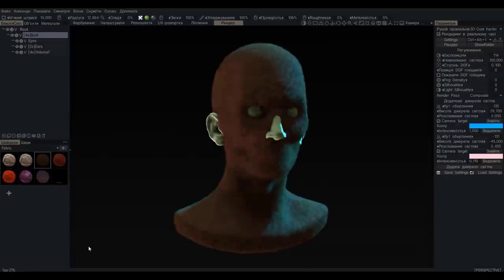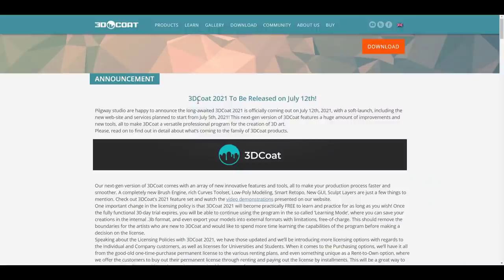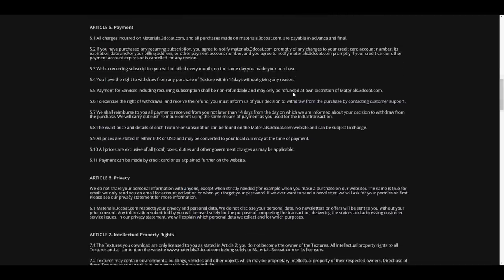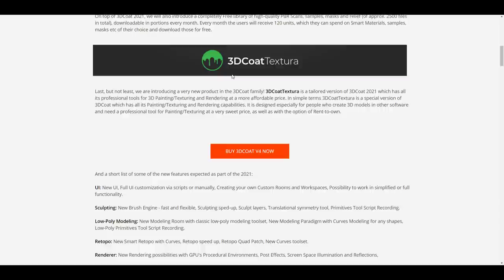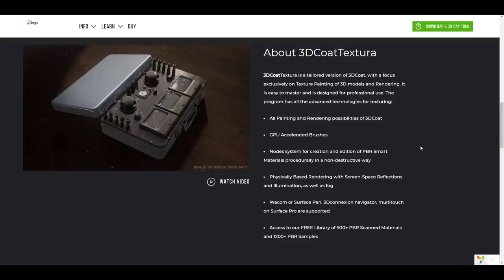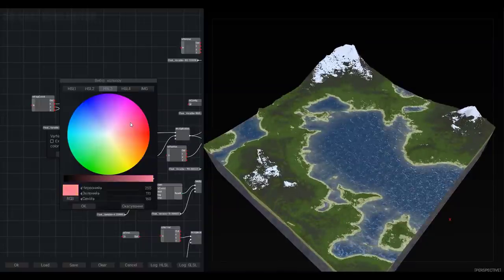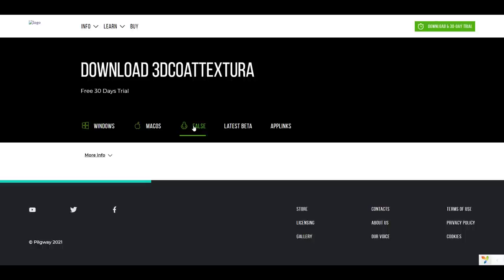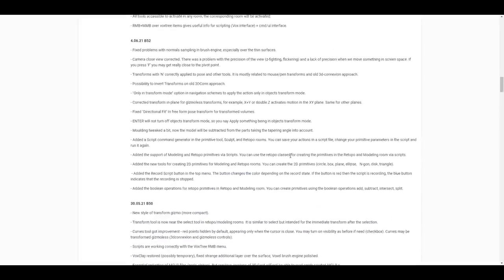3DCOAT TEXTURA Is Coming! - A Substance Painter Alternative?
3DCoat Textura is on its way, and it's a brand-new version of 3D coat that's designed specifically for 3D painting, texturing, and rendering. It's intended for people who use other applications to generate 3D models but want a dedicated tool for painting and texturing.